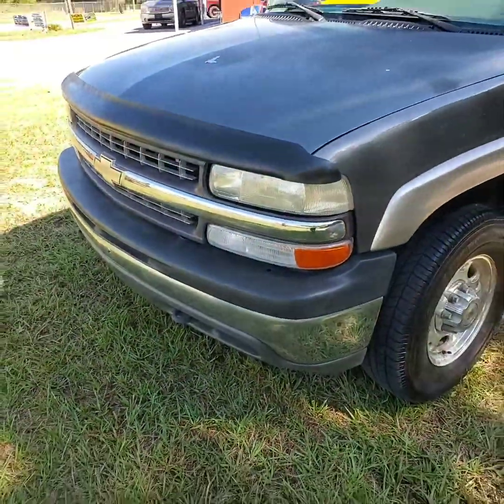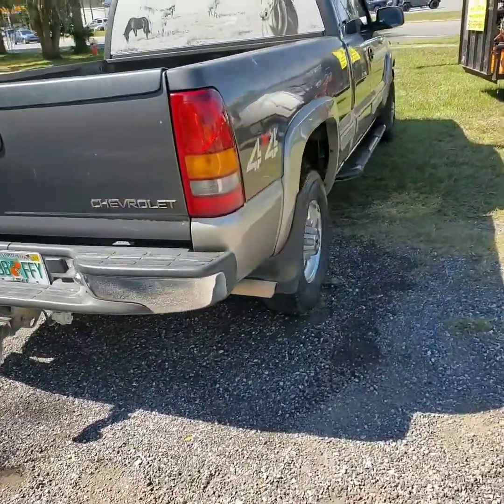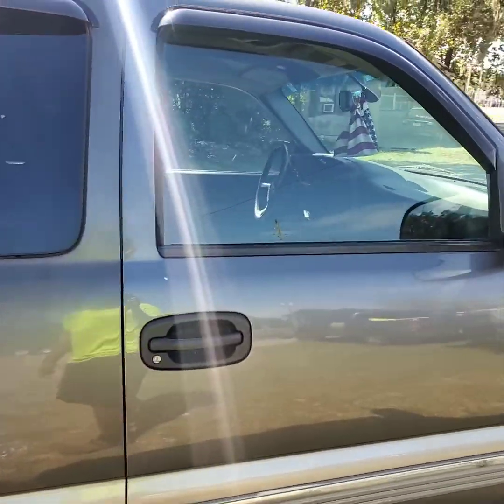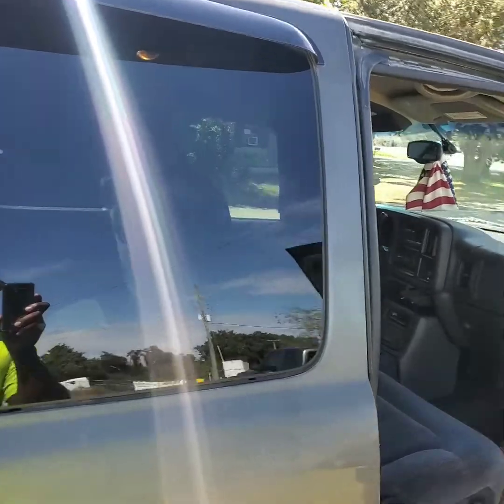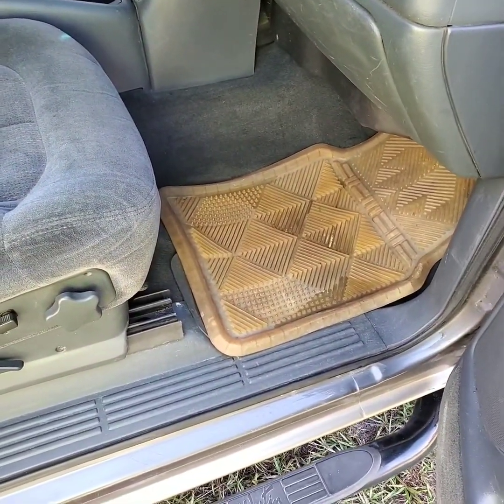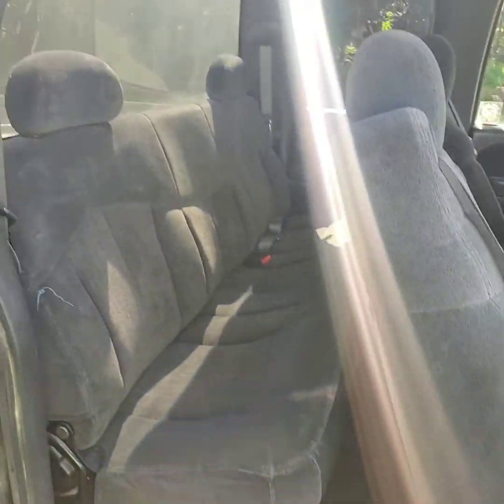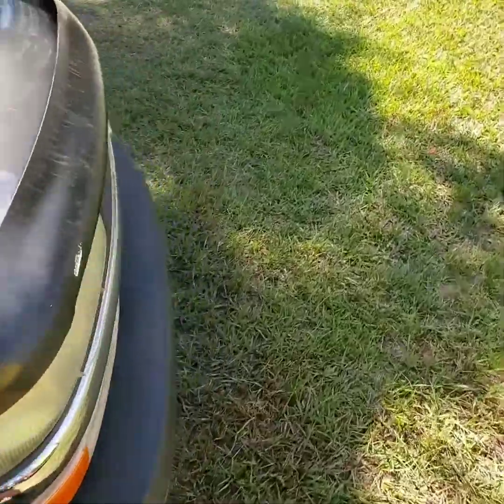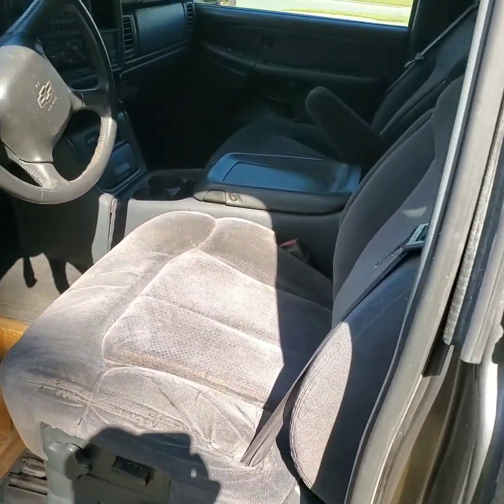Express detail Before and After of The Dirt Road Silverado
Hello, this is Bryan owner and operator of Winning Edge Carwash mobile detailing { I would like to earn your business. My company can service all of your vehicle's cleaning needs. We bring quality inside and out vehicle cleaning at any location with a self contained water and electrical setup to complete full service car washes. Our carwash package pricing is designed to accommodate each customer's needs and wants. Our Quick and Easy and Express packages have fixed pricing and only change do to vehicle size, bugs, and total mat count. Thorough details start at a base price and will be determined by the total time it takes to make the vehicle look as new as possible by the hour. . Scheduling appointments are best but we do take same day calls when available.
Remember we travel to you and complete your carwash services!